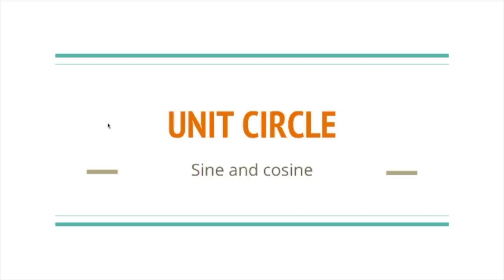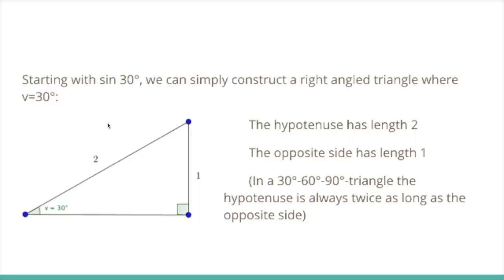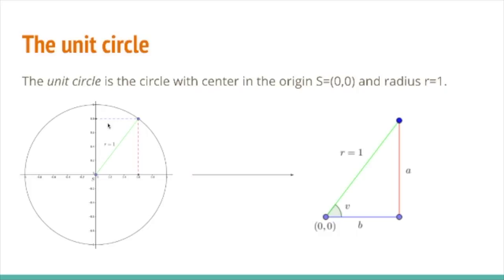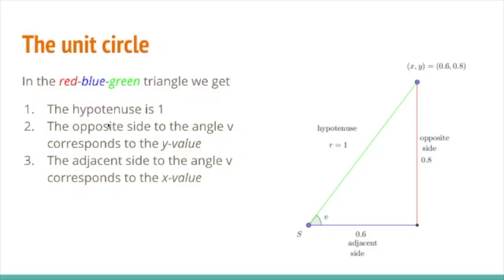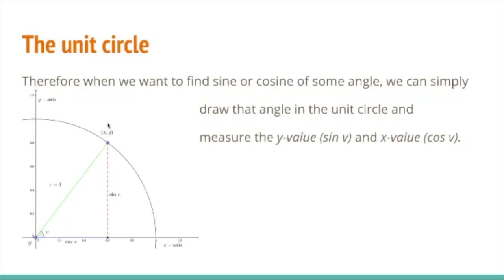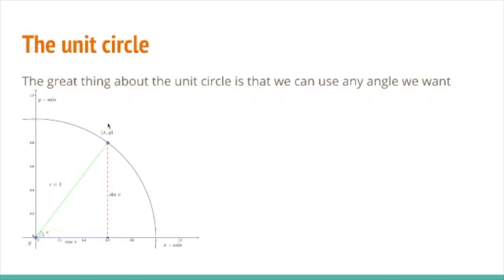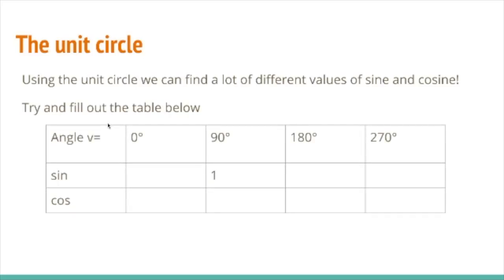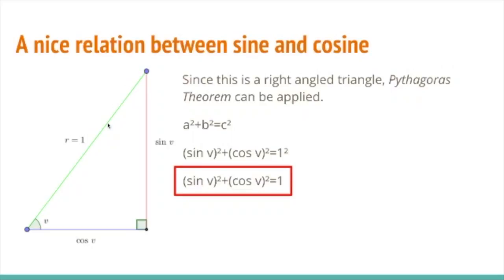The Unit Circle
Learn about the Unit Circle